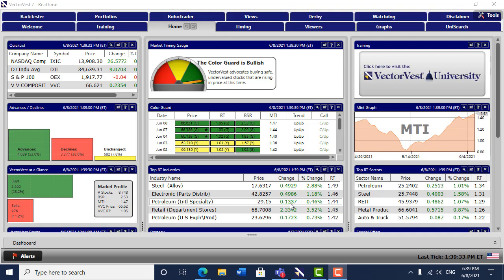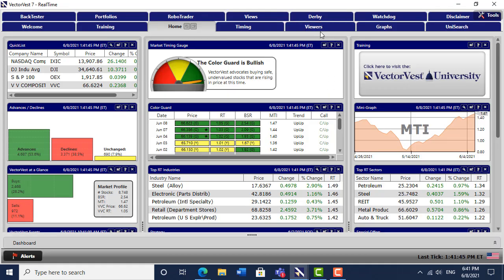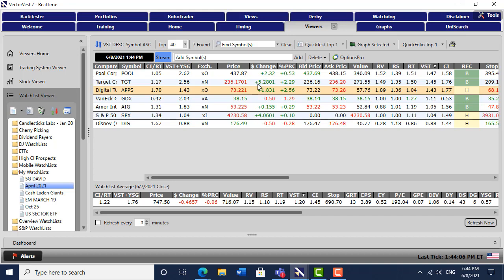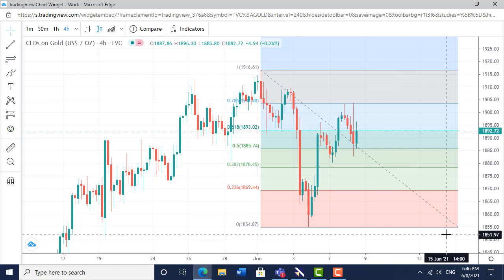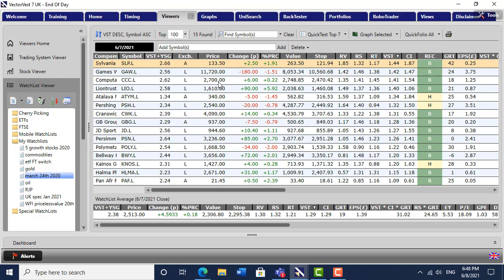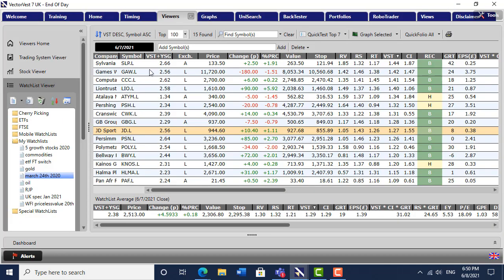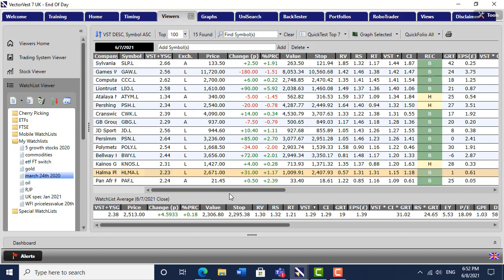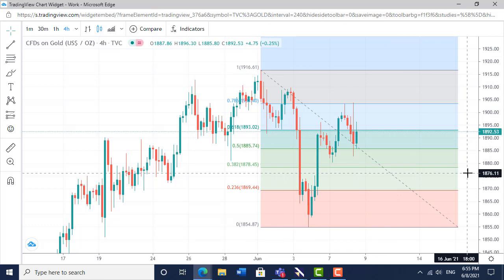Gold is deciding our fate while the USA and UK markets look positive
In this video David analyses in detail the technical position of the UK, USA stock markets and the Gold market. The Gold market is deciding our fate. A close above 1903$ would be very positive for Gold but he cannot rule down a further leg down to 1840$.He is holding positions in both the UK and USA stock market and details three stocks where positions can be increased if and when the index breaks higher.